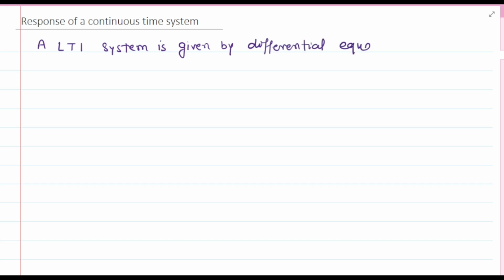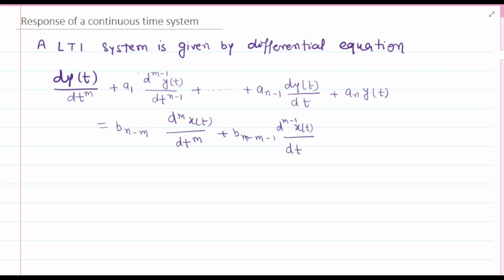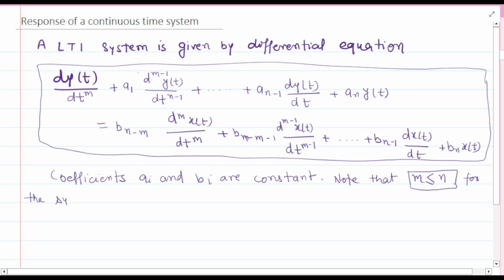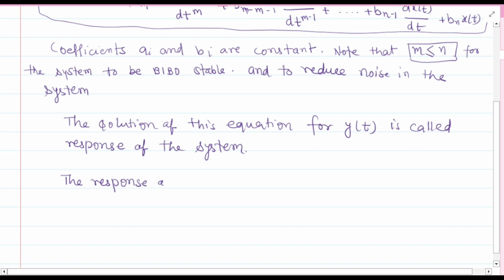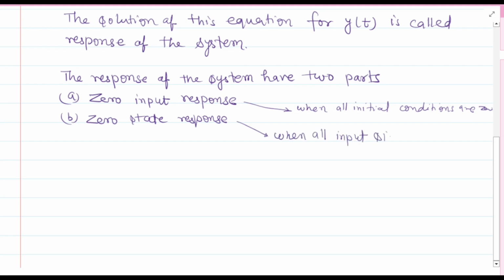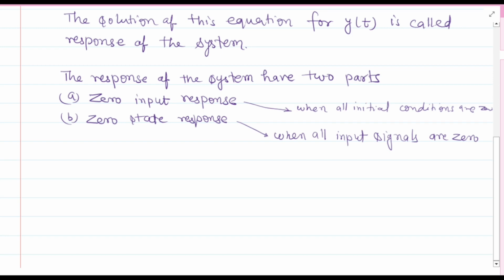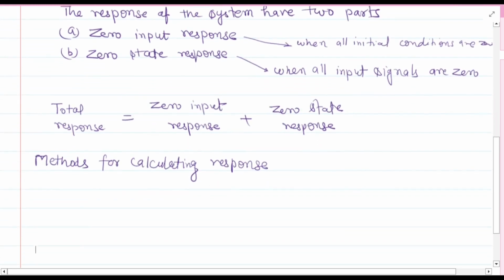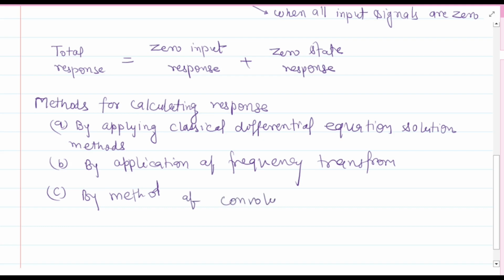206_0 Response of a continuous time system , methods to find response of a system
Why Impulse signal is preferred in signal processing?
Module I: Classification of Signals and Systems: Representation of signals, Basic Operation on Signals, Elementary Signals, representation of signals using elementary signals,  Classification of Signals: Deterministic and random, periodic and non-periodic, Energy and power, causal and non-causal, even and odd signals, Classification of Systems: lumped and distributed parameters, static and dynamic, causal and non-causal, linear and non-linear, time variant and time invariant, stable and unstable, invertible and non-invertible

Module II: Fourier Representation of Signals: Representation of Continuous Time Fourier Series (CTFS), the existence of the Fourier series, the trigonometric form of a Fourier series, cosine representation, wave symmetry, exponential Fourier series, Fourier spectrum, power representation using Fourier series, Gibbs phenomenon, and properties of CTFS
Fourier Transform: Fourier transform of non-periodic functions, Magnitude and phase representations of the Fourier transform, existence of the Fourier transform, the Fourier transform of standard signals, properties of continuous time Fourier transform, Fourier transform of periodic signals, introduction to the Hilbert transform
 Module III: Z Transform: Introduction, some common sequences  Z transforms, finite duration sequences, and Z transforms and convergence regions Properties of the region of convergence, Properties of the Z transform, Inverse Z transform, LTI system transform analysis Stability and causality, difference equation solution using the Z transform
 Module IV: Linear Time Invariant Systems: Response of a Continuous Time LTI System and Convolution Integral Using a Graphical Method, Properties of continuous time LTI systems, Eigenfunctions of continuous time LTI systems, Systems described by Differential Equations, Response of a discrete time LTI system, Convolution Sum, Properties of a discrete time LTI system, Eigenfunctions of Discrete Time LTI Systems, Systems described by Difference Equations
 Module V: Time and Frequency Characterization of Signals and Systems: The magnitude-phase representation of the Fourier transform, and the magnitude-phase representation of the frequency response of LTI systems: Linear and nonlinear phases, group delay
 Text Books:
1.   Signals & Systems: Alan Oppenheim & Alan Wilsky, S Nawab, PHI.(Unit-IV) 4.

Reference Books:
1.              Simon Haykin, Signals and Systems, 2nd Edition, Wiley India.
2.             Signals, Systems and Communications: B.P. Lathi, BS Publications.
Reference Programming Languages:

1.            Python : Open source
2.         MATLAB